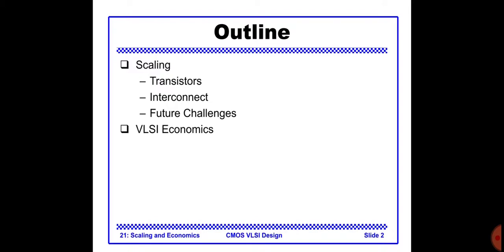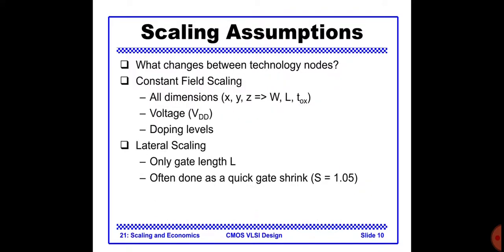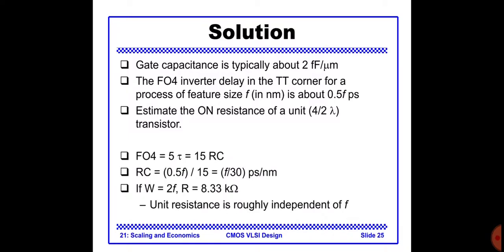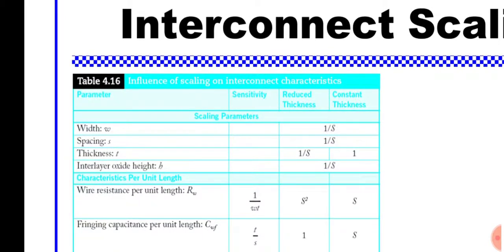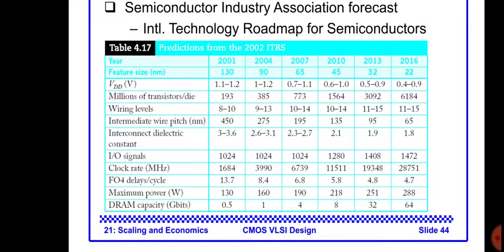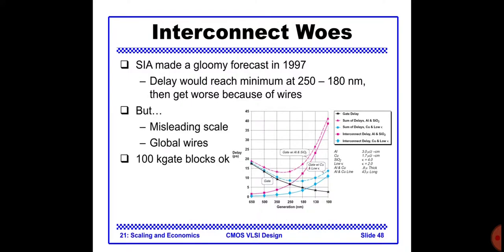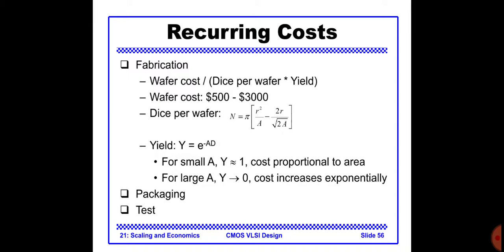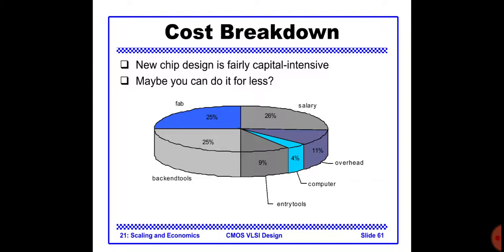Mamse_vlsi design_ppt 2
VLSI design CMOS